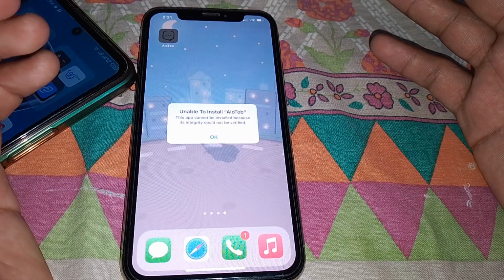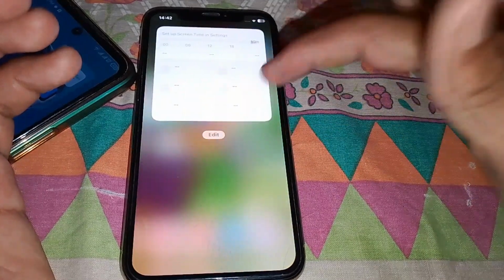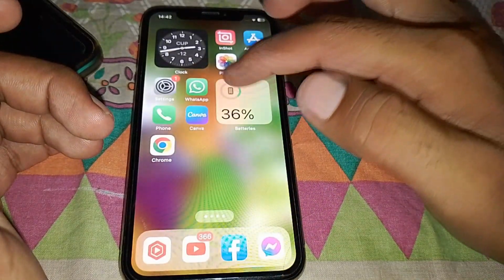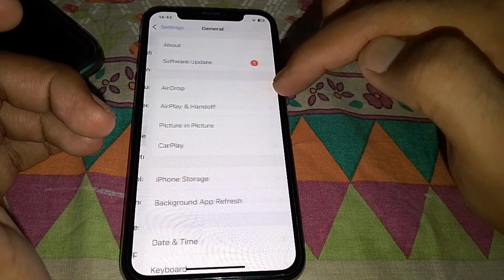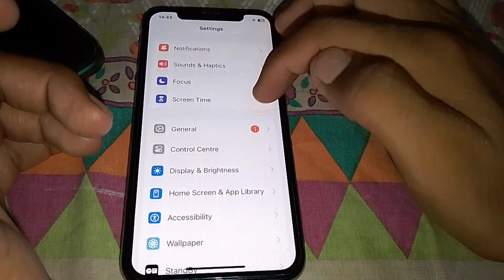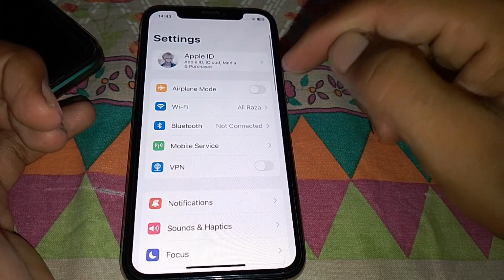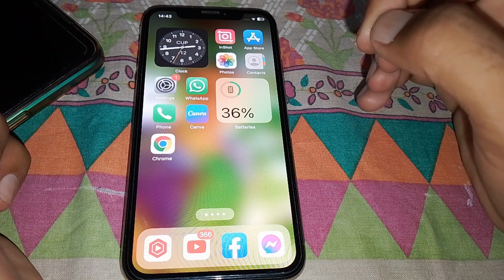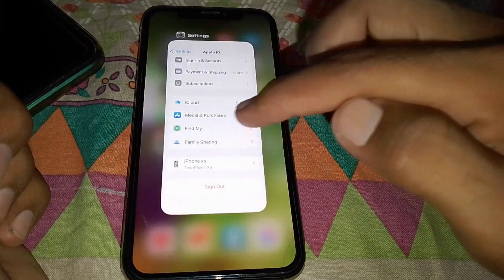Fix " This App Cannot Be Installed Because Its Integrity Could Not Be Verified " iOS 16 / iOS 17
After watching this video you will be able to know " Fix " This App Cannot Be Installed Because Its Integrity Could Not Be Verified " iOS 16 / iOS 17 ". So get rid of this problem and enjoy your device.